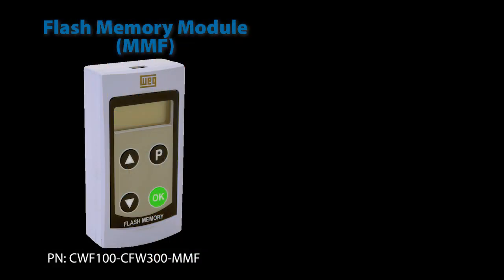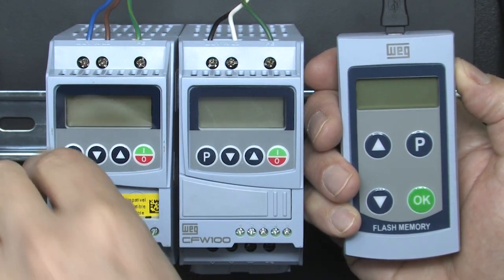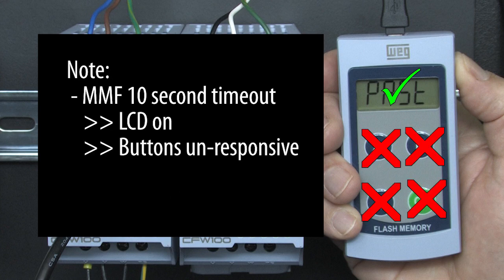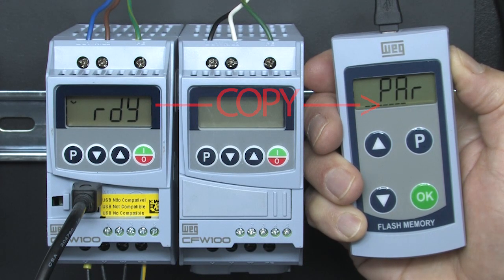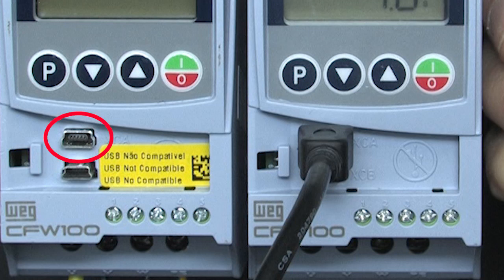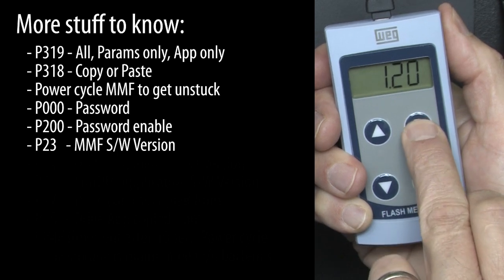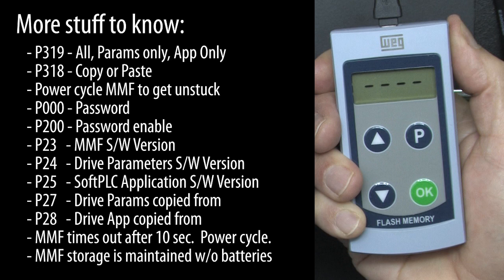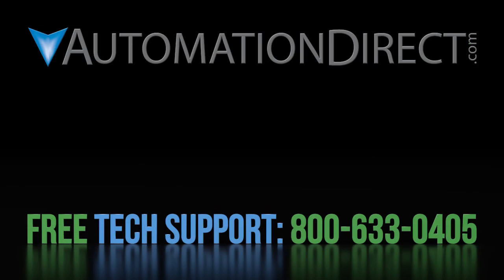WEG CFW100 & CFW300/320 VFD Copy/Paste Parameters Between Drives from AutomationDirect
A variable frequency drive tutorial showing you how to use the WEG MMF to quickly copy and paste parameters between CFW100, CFW300 & CFW320 drives without the need for a computer, software or com modules.